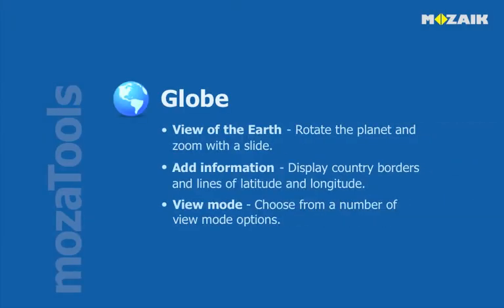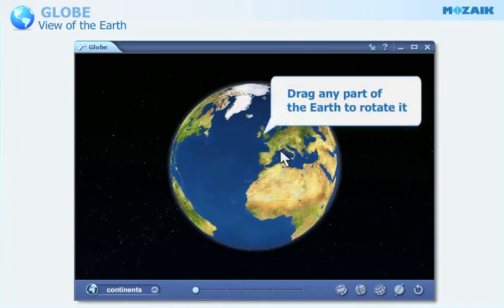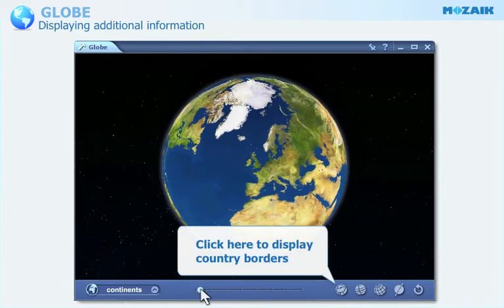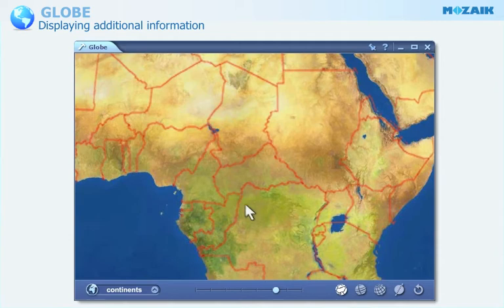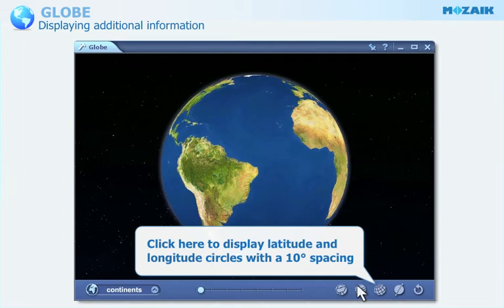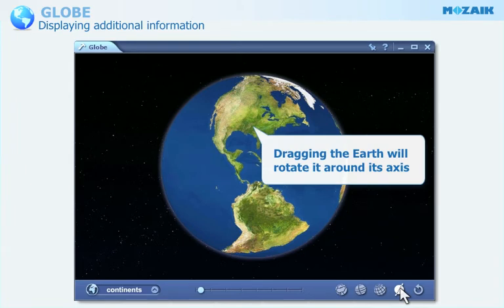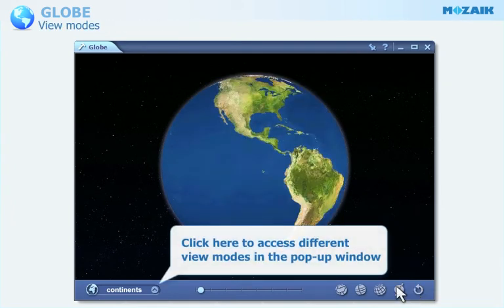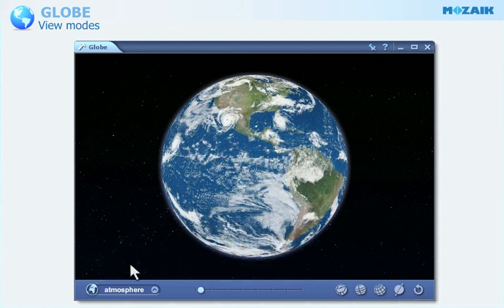mozaBook Interactive Teaching Software - Globe tutorial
In this short video we show you:
- how to use the Globe tool